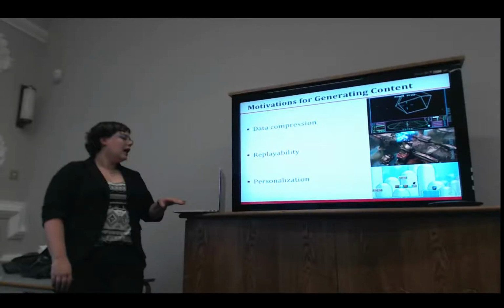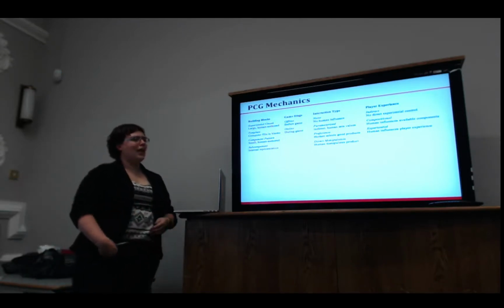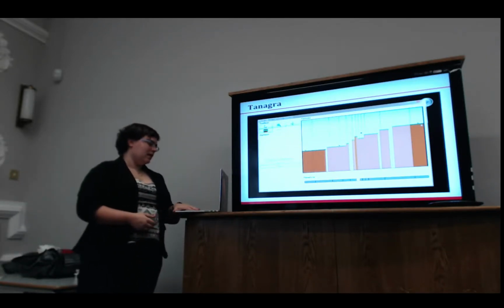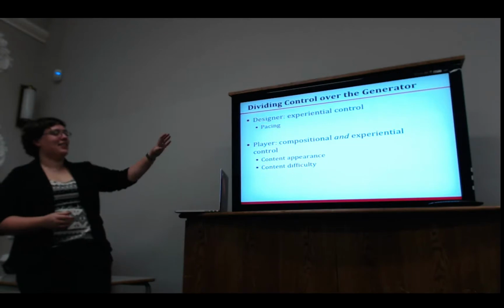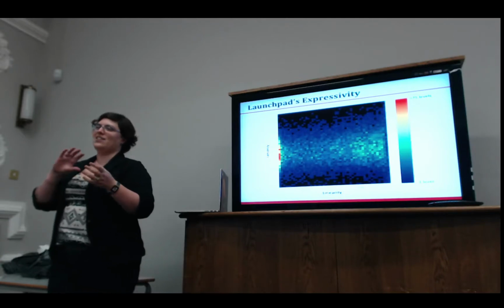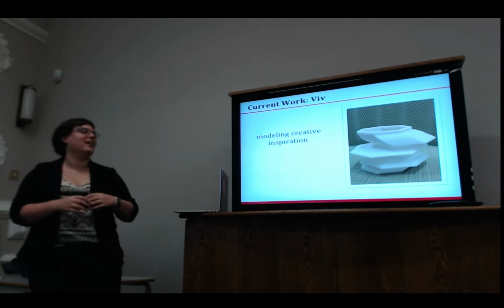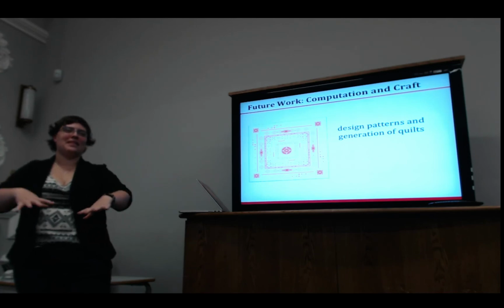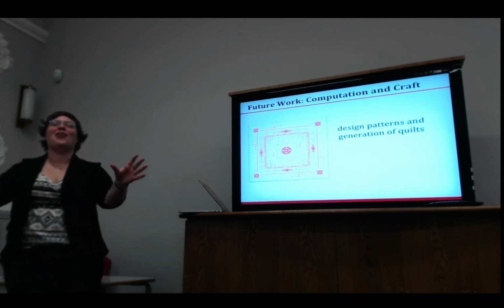Gillian Smith @ Goldsmiths - Expressive Design Tools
Gillian Smith of Northeastern University gives an invited talk at Goldsmiths about making expressive design tools.